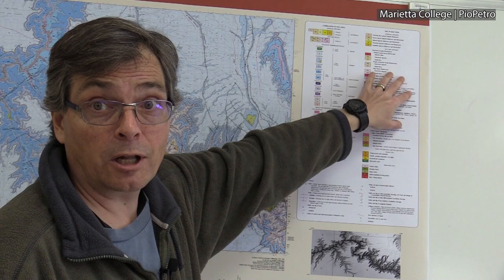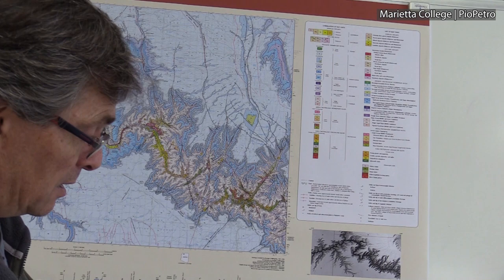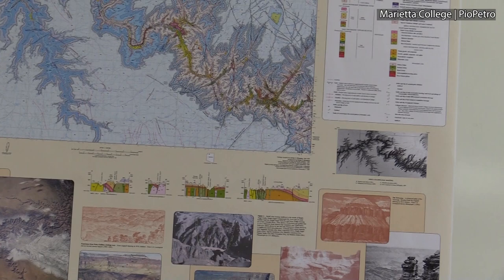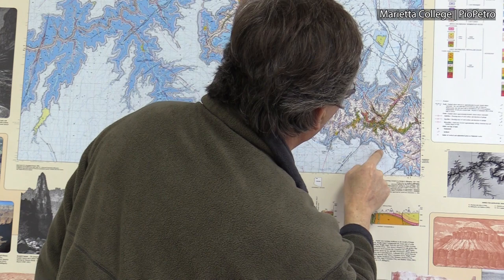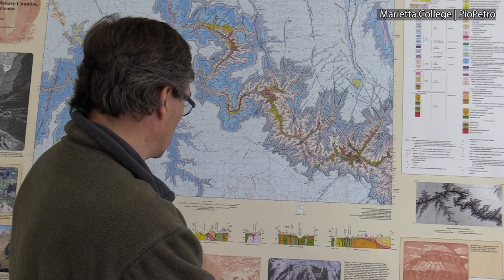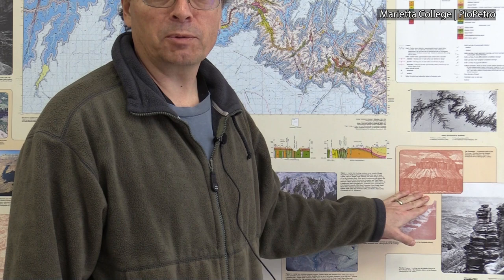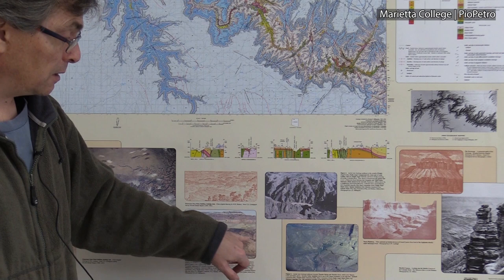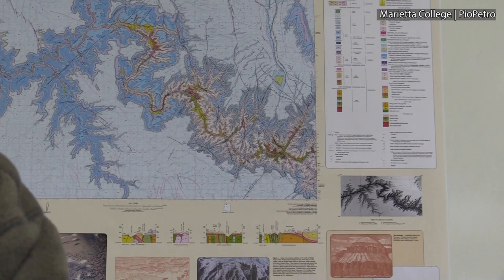Geologic History of the Grand Canyon and Backwards Biostratigraphy by Dr. David Jeffery